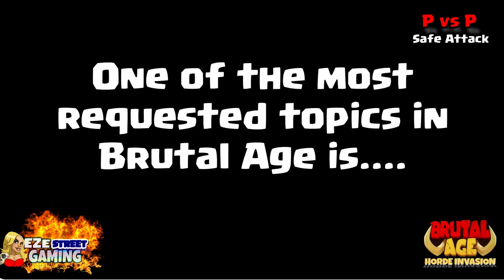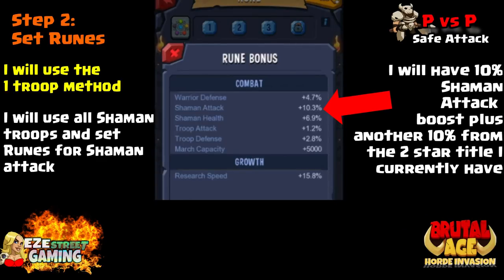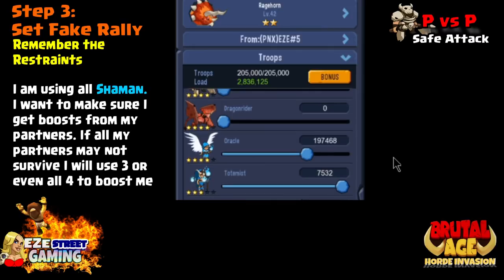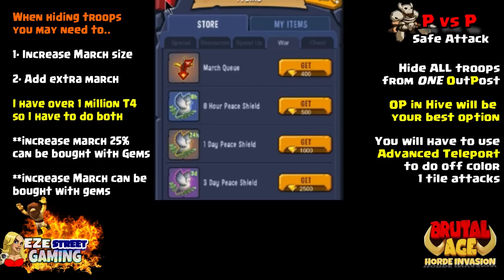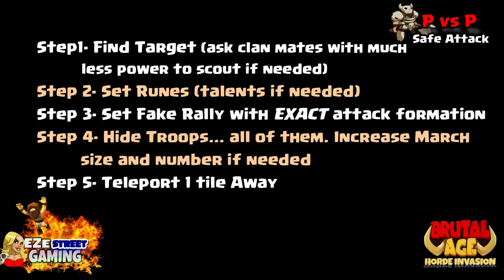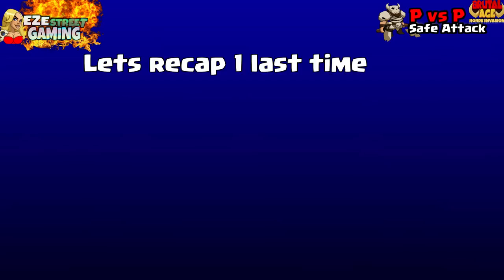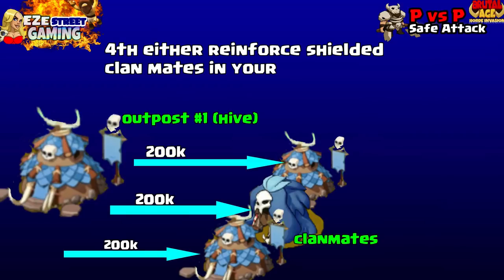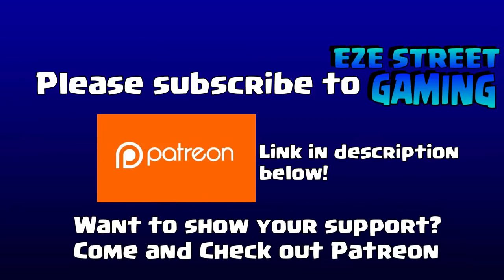Brutal Age | The Safest PvP Attack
Player verse Player Attacks can be the most rewarding part of the game, it's also one of the highest risk paths to go down. Staying safe with your troops well hidden and having a fast attack... usually around 1 second... will make or break you as a PvP participant.
If you are serious about attacking other player's outposts this tactic is a Must Have in your arsenal of attacks.

Next PvP video I will explain the best times to use attacks like this one... hopefully it will give you a nice 1, 2 punch.

**Subtitles are now in 10 languages!

...I just want to extend my deepest gratitude to the best group of BRUTAL GAMERS in the WORLD!!

I can no longer list every video here